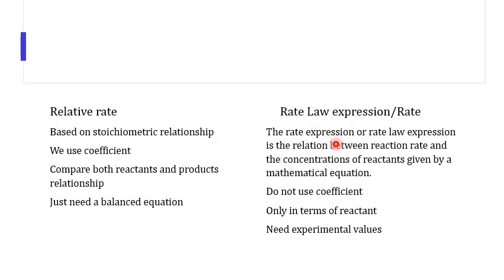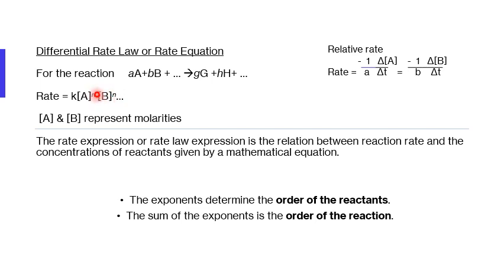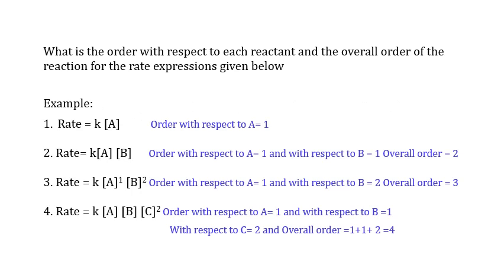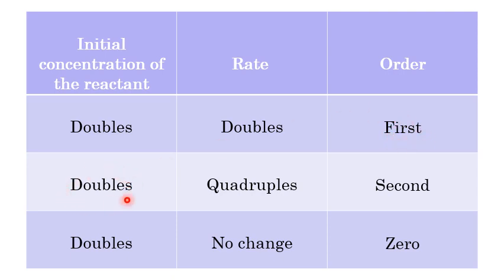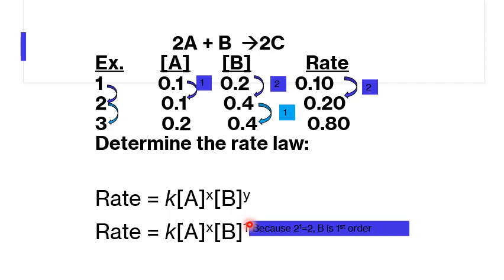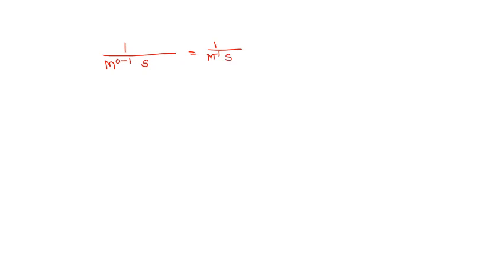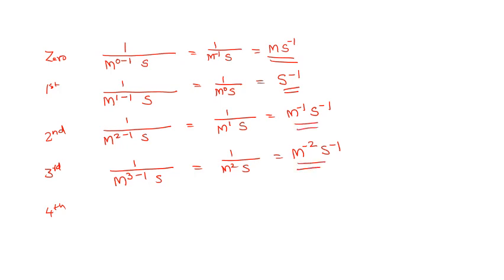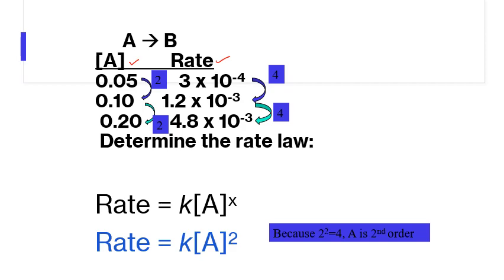kinetics order and k units 2.1